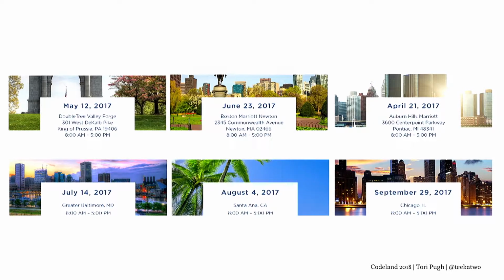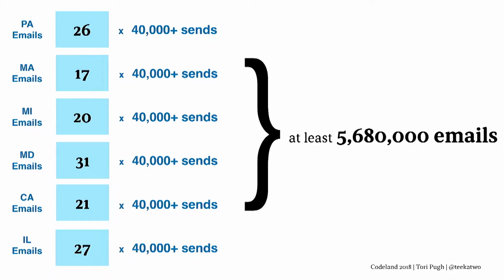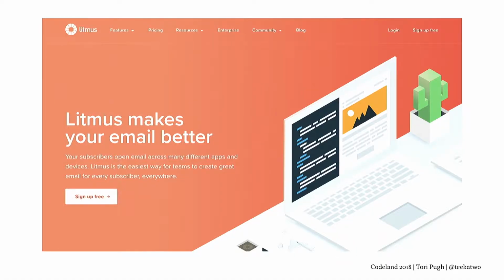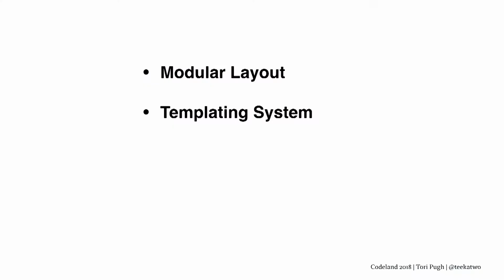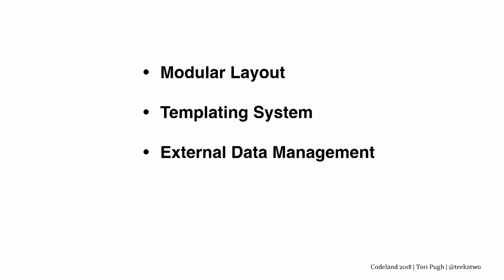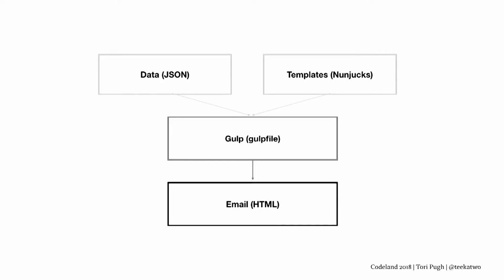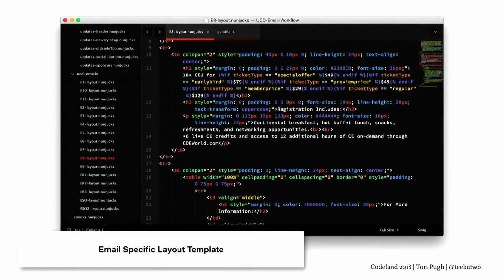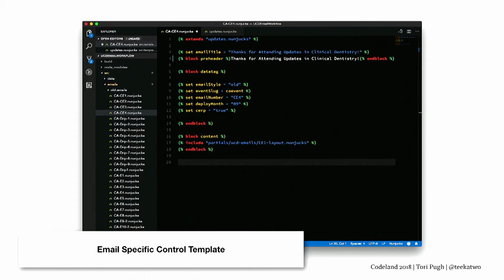Creating My Own Gulp-based Email Workflow - Codeland 2018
What do you do when you need to send a ton of emails and you don’t have the right tools to get it done? You build your own. Tori shares how she put her problem solving skills to work by learning Node, Gulp and Nunjucks to create her perfect email workflow. Even though Tori’s an ‘email geek,’ this isn’t really a story about email. It’s a story of hitting a wall, and building a tool to break it down, even when you’re a newbie.

SPEAKER
Tori Pugh, Designer/Developer, VP-Designs
Connect with Tori on Twitter: @teekatwo

CHEATSHEET
Definitions to technical terms and links to resources for “Creating My Own Gulp-based Email Workflow” can be found in our free 2018 Codeland Conference Booklet

About Codeland
Codeland is an interactive, two-day conference filled with talks, panels, and workshops with the most supportive community of programmers and people learning to code. Produced by CodeNewbie, powered by GitHub.

Connect with CodeNewbie!